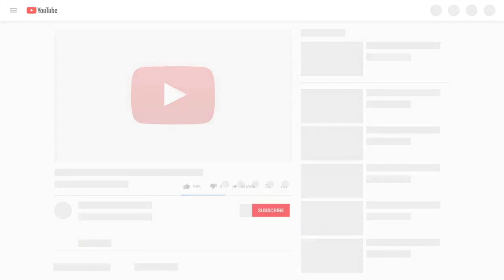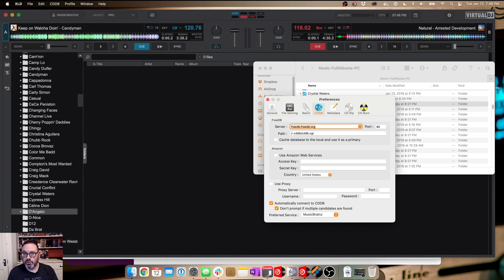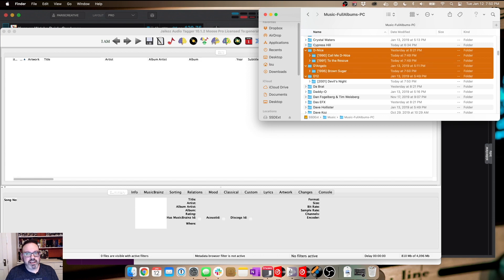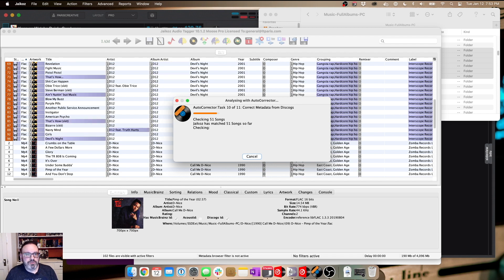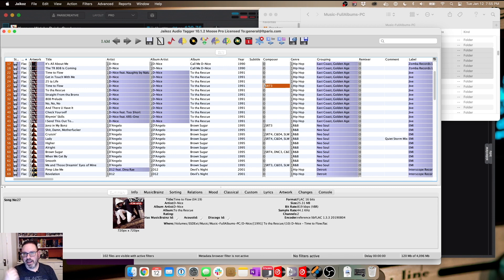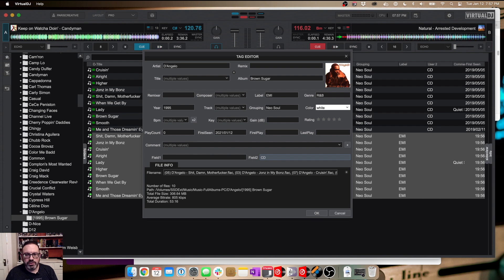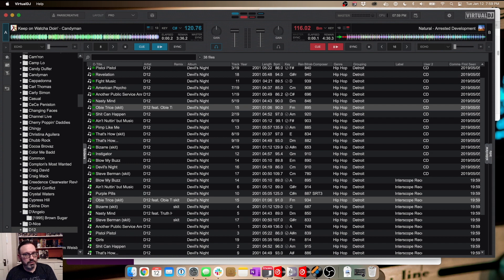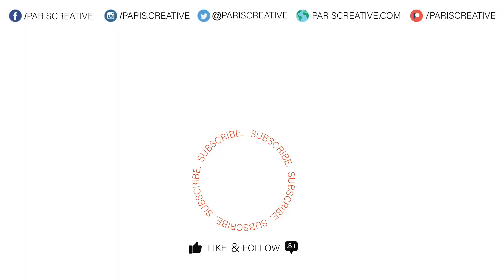Convert from ALAC to FLAC simply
ParisCreativeForDJsOnly After discovering a flaw in how VDJ handles M4A/ALAC files I decided to convert everything to FLAC. Let's dive into the process to batch process things and not lose information (or your mind) along the way.